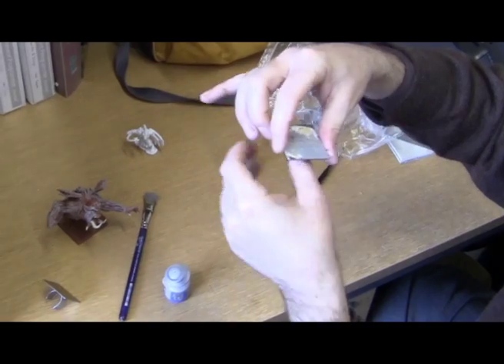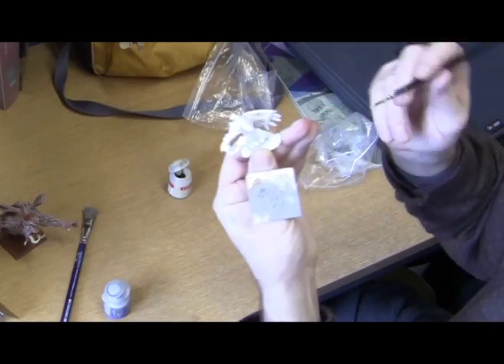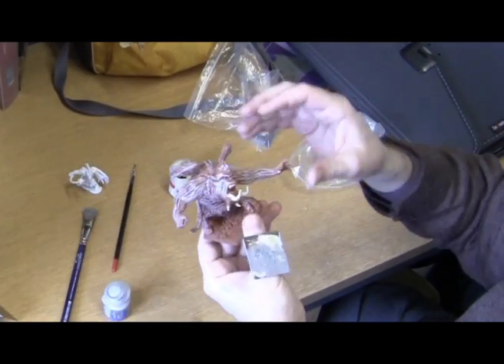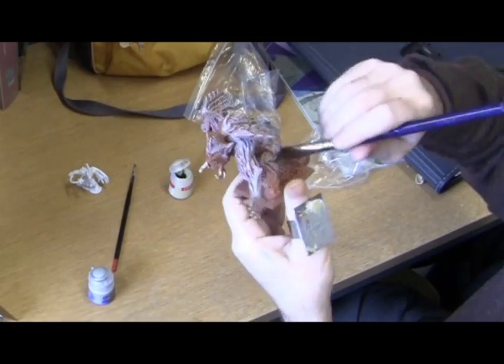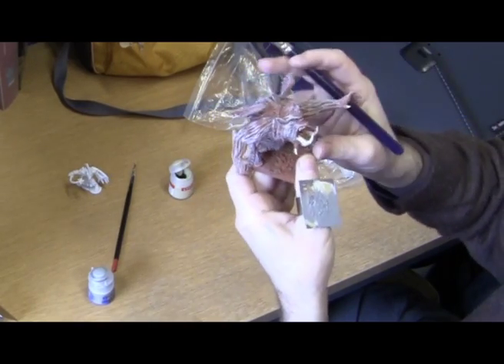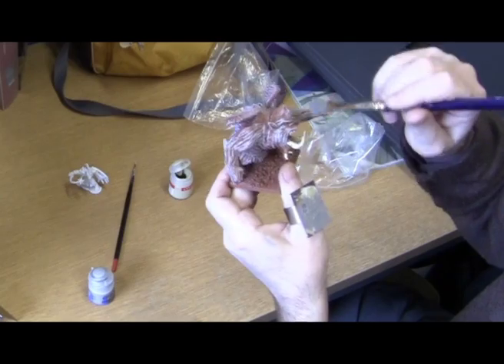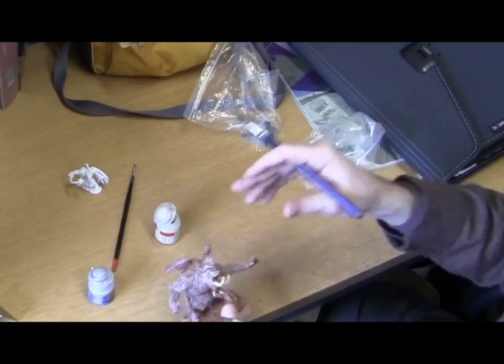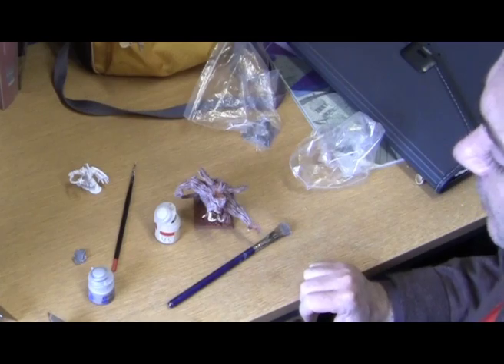Thumb Palette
demonstration of a really useful tool for model and figure painting. The thumb palette provides a handy surface to mix paint and point your brush when either painting close up detail or using messy techniques such as dry brushing.